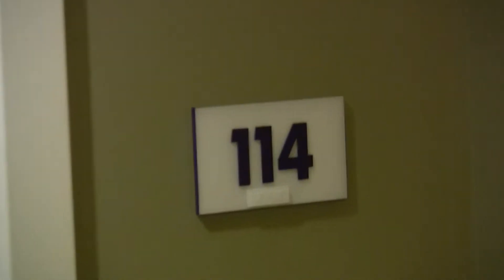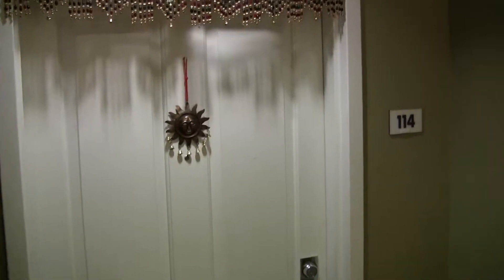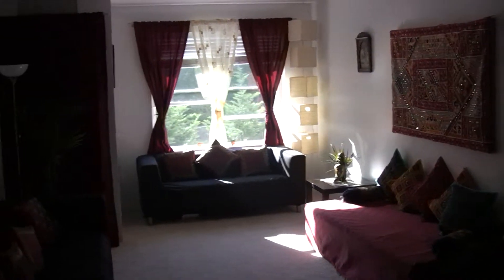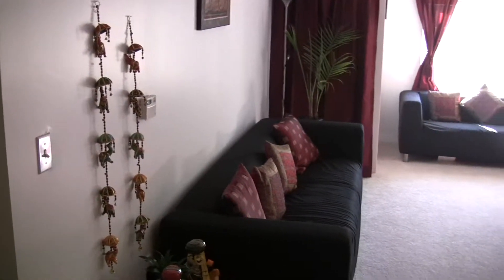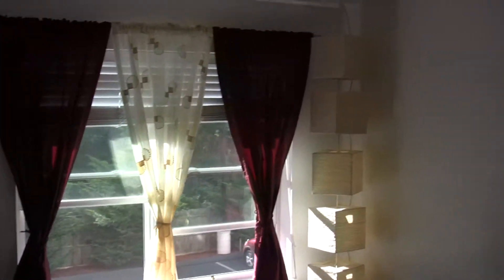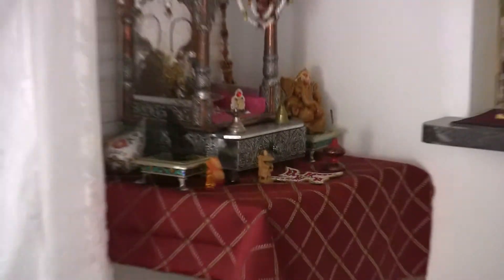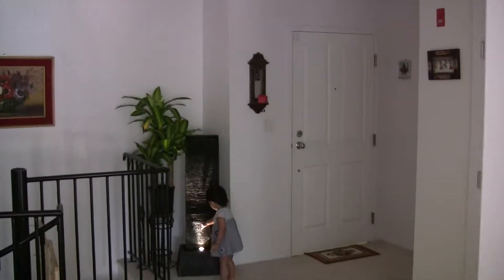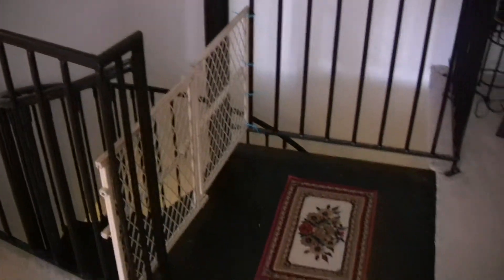New Home in Boston - Upper Level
Virtual Tour of the Upper Level